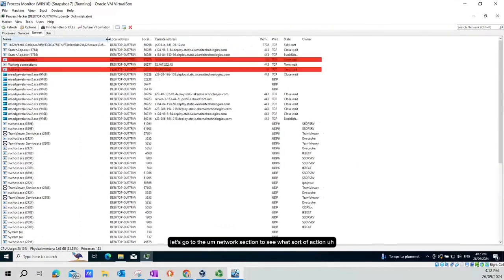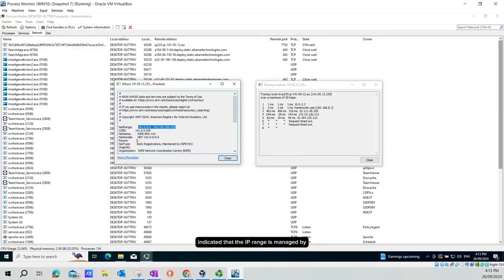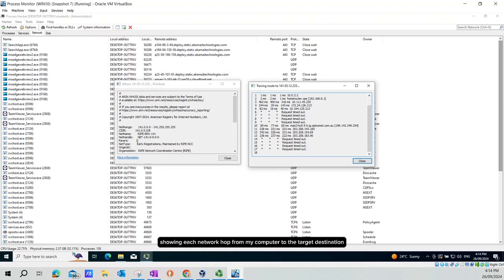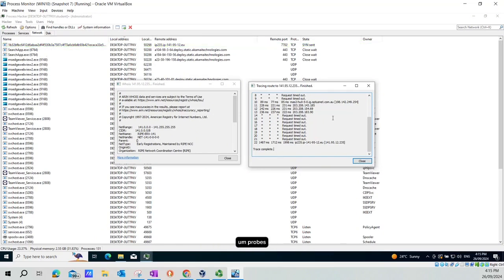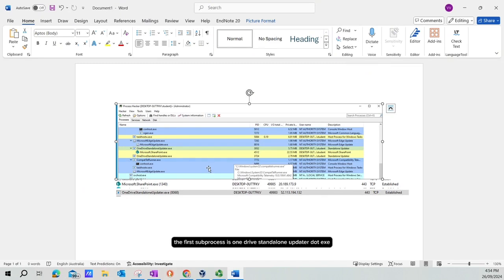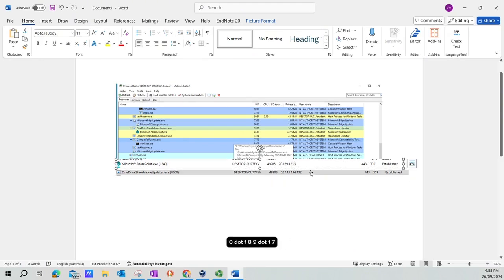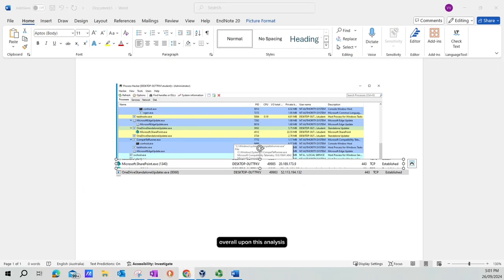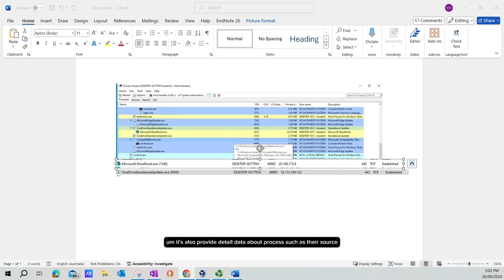Process Hacker Spyware Sample 3: Trojan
This video provides an understanding of how to use Process Hacker to analyse a Trojan malware sample.